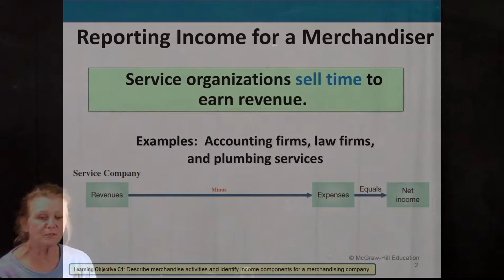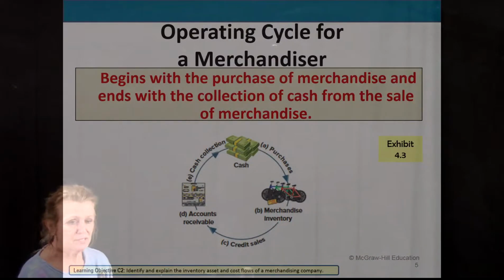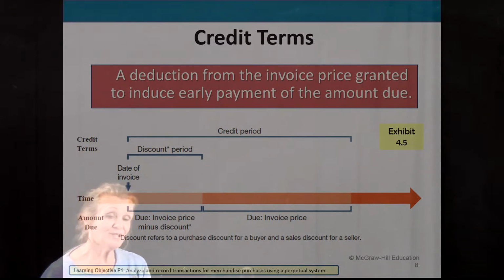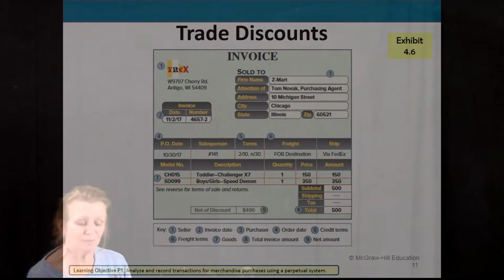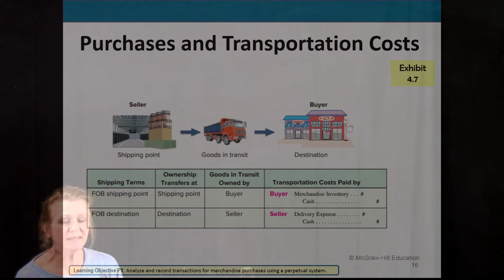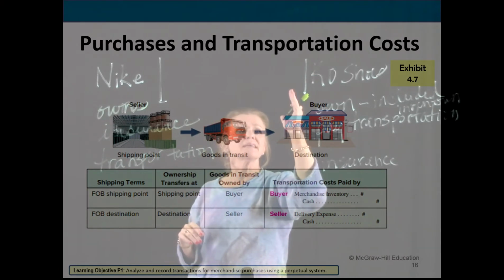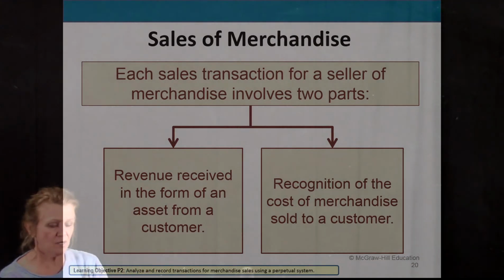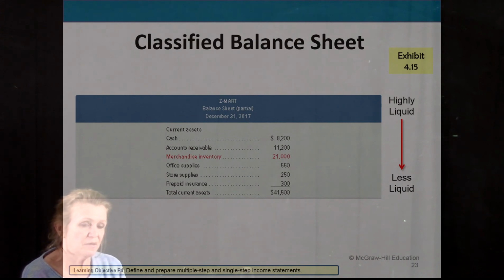Chapter 4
Merchandising